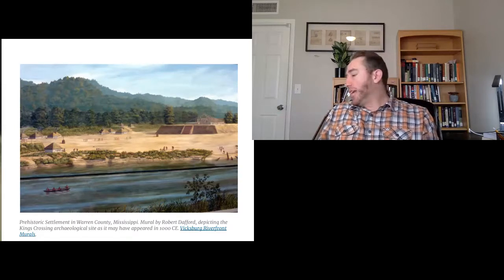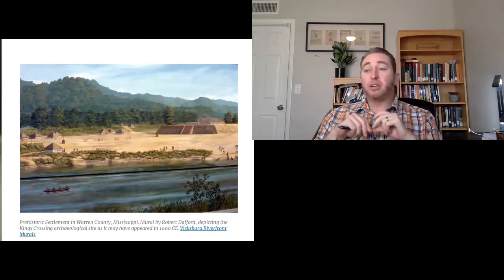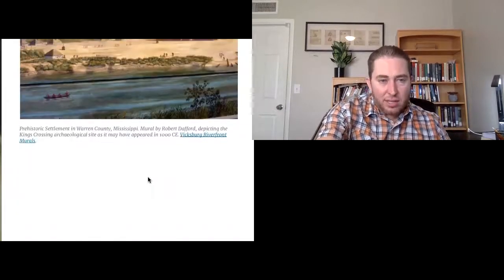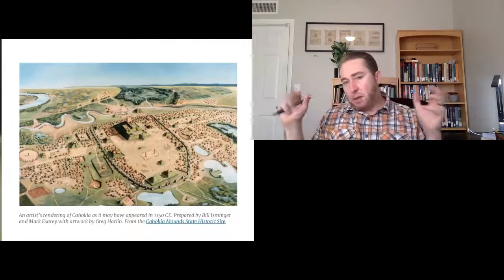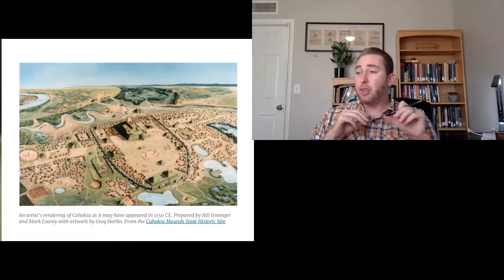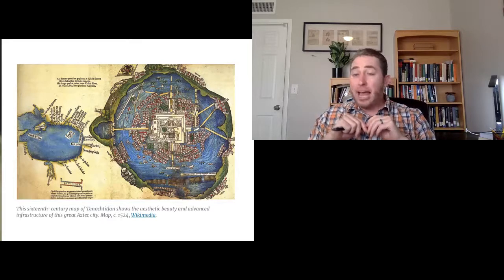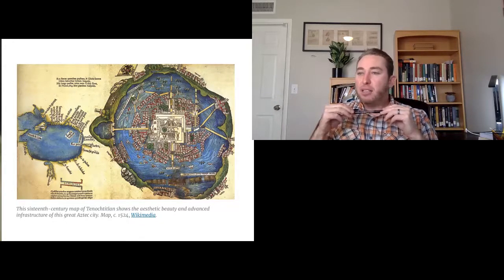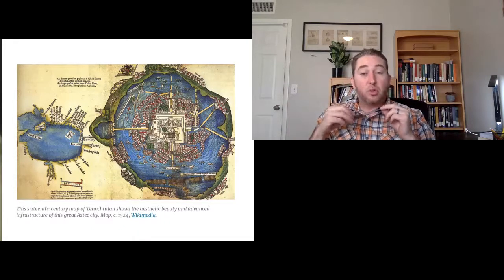The Pre-Contact Americas and the Columbian Exchange